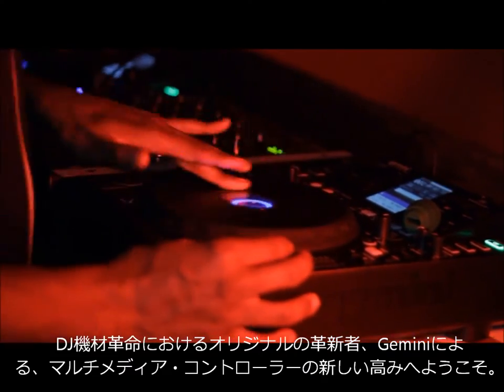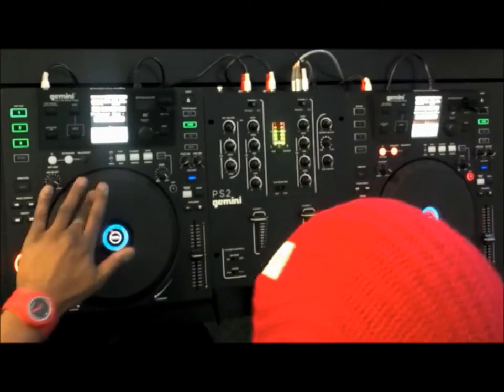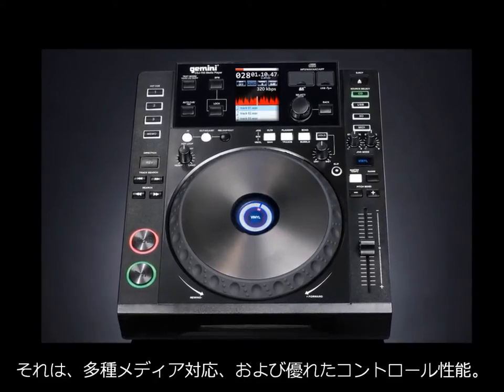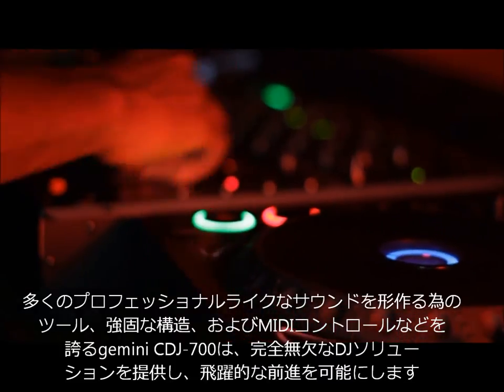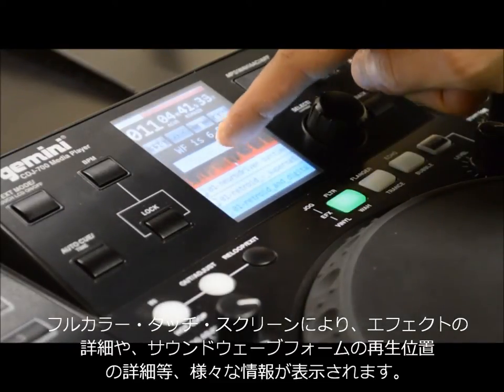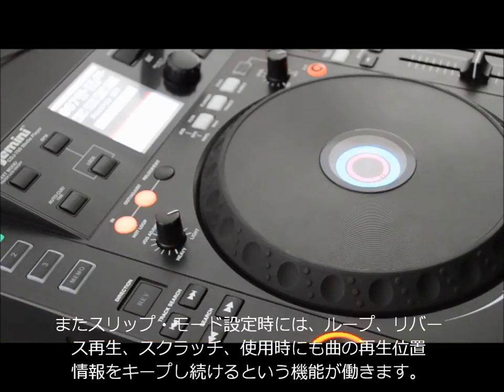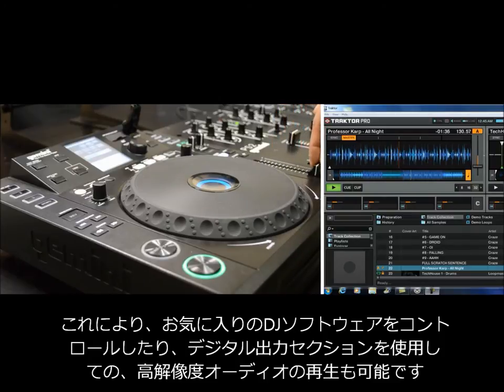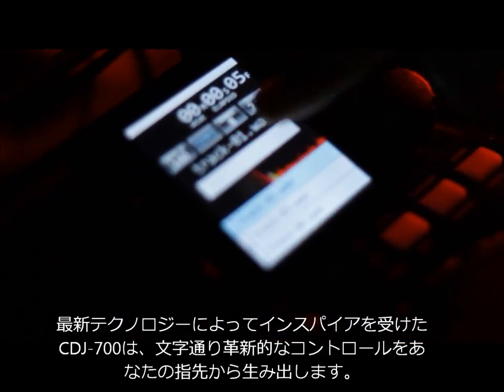CDJ-700 Video: Japanese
Gemini's CDJ-700 professional media player focuses on two key elements of DJ performance: media versatility and control. Featuring the industry's first full-color touchscreen display, along with playback flexibility for CDs, SD cards and USB memory devices, Gemini's CDJ-700 offers a new dimension of tactile command not found on other CDJ players. Boasting an array of professional song-shaping tools, robust construction and even MIDI capabilities, Gemini's CDJ-700 provides a consummate DJ solution, and represents a major leap forward for Gemini. The CDJ-700 from Gemini literally puts innovative control right at your fingertips.